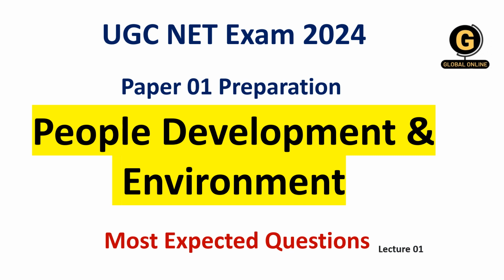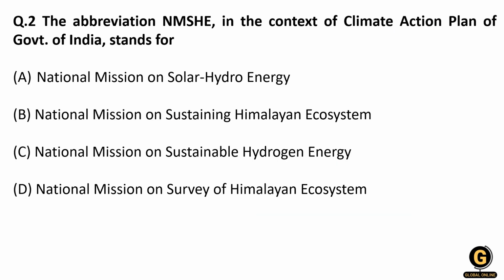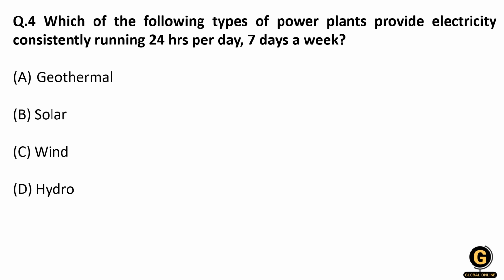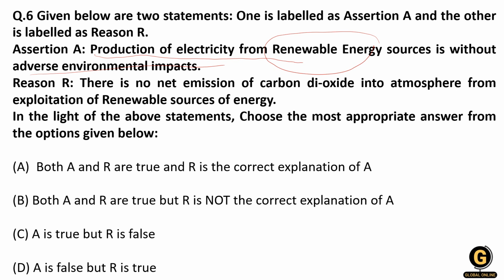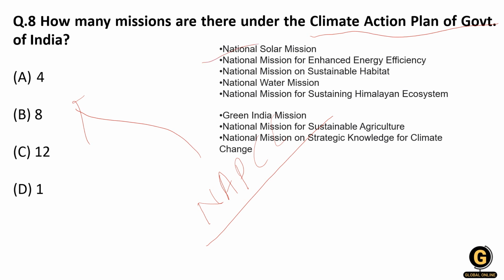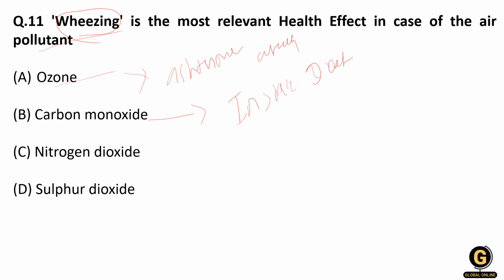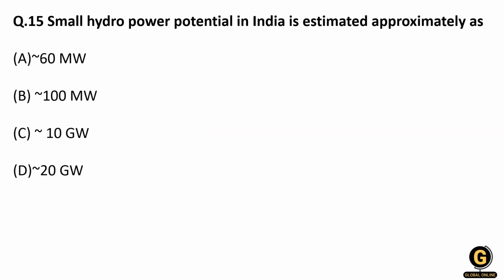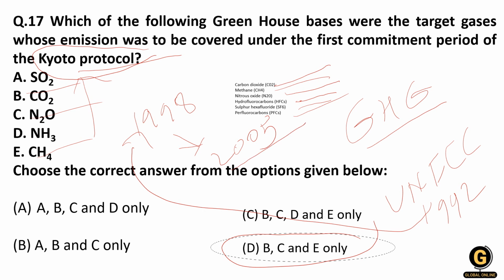Frequently asked MCQs on People Development and Environment Unit for UGC NET paper 01 Preparation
Hello students, In this video we have discussed top mcqs questions from the unit people development and environment  for  UGC NTA NET Paper 1 Preparation These mcqs are taken from standard books, previous year questions and the questions designed by our faculty. After watching this video you will feel confident about unit people development and environment unit will be able to answer all the question with ease.
We have complete crash course for ugc net paper 01 preparation in complete English language
This course will have live class, recorded class, motes, mcq question bank and guidance to score big in the exam to join download global online app from playstore link is here
Link to Download Global Online App

Online Courses available on Global Online app:

           1.UGC NET ECONOMICS
           2.UGC NET COMMERCE
⏩ KSET/NESET/APSET/JKSET
⏩ MHSET Chemistry
⏩ MHSET Economics
⏩ MHSET Commerce
⏩ MHSET Management